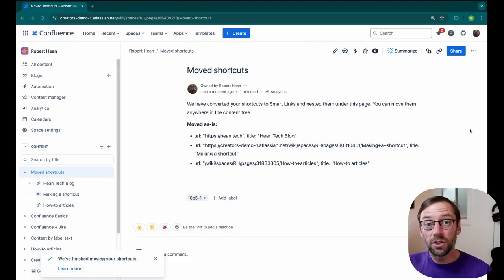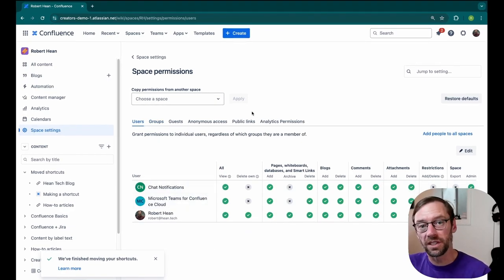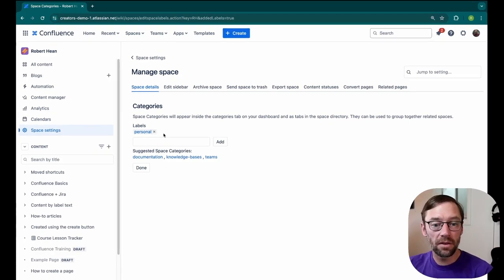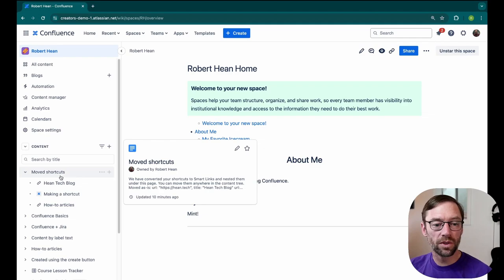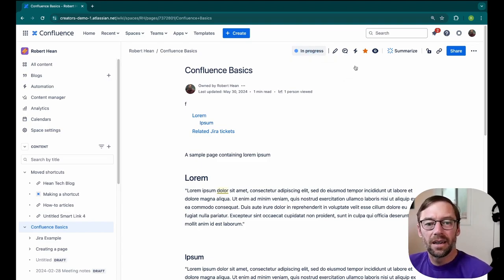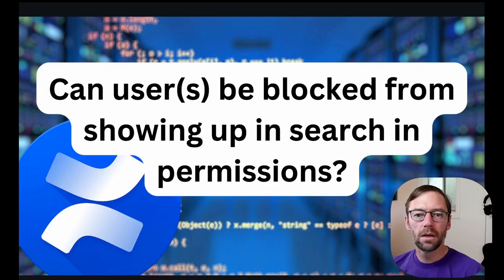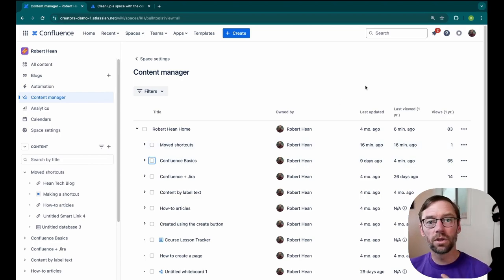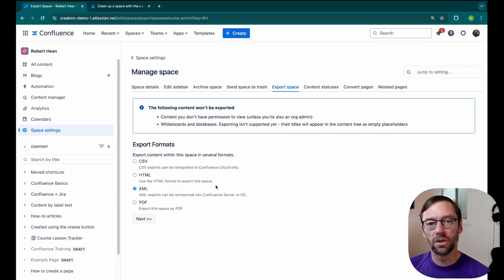Confluence Space Admin Q&A Access, Categories, Filtering and more!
Get answers to questions about @Atlassian  Confluence access, how categories help manage your spaces, how to filter information in Confluence and more. This training is intended for individuals with space admin access, so is a bit more in depth than what most users would need.

Questions are broken out by chapter (below) so feel free to skip ahead to the one you need!

Chapters
00:00 - Start
00:30 - Can we make a personal space private?
02:19 - Are space categories useful?
03:58 - Can space keys for deleted spaces be reused?
04:52 - Can you add shortcuts to the page tree?
06:18 - Can you filter or search by Page Status?
08:37 - Can we prevent a user(s) or group(s) from showing up when adding permissions?
09:34 - What Confluence tiers have Content manager?
10:22 - How do you change the logo of a space?
12:14 - Closing